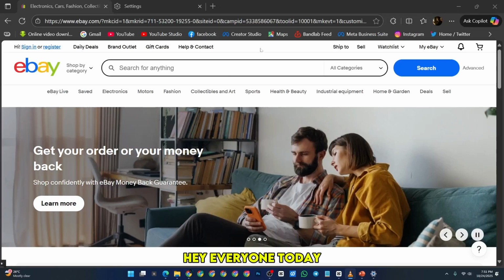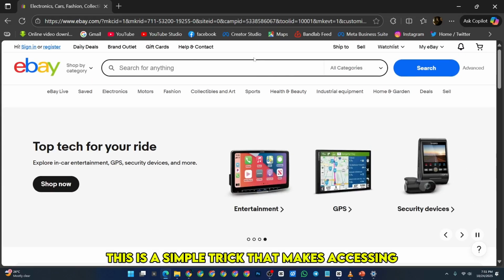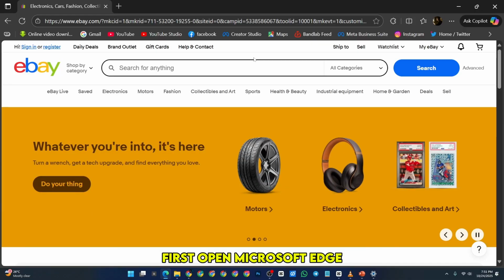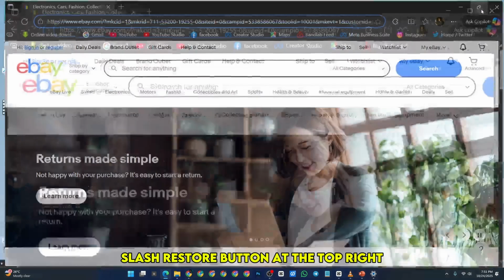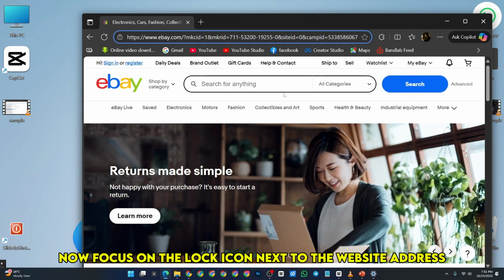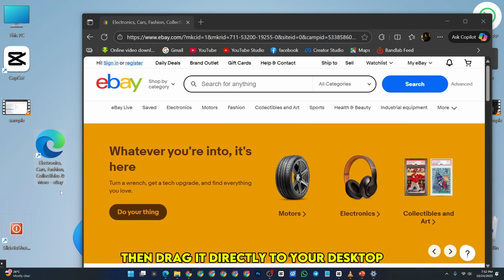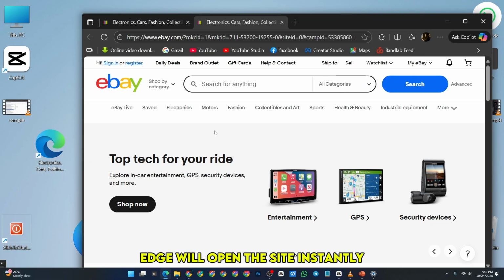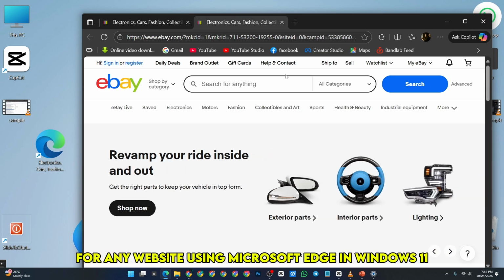How To Create a Desktop Shortcut in Microsoft Edge Windows 11 - 2025 (Very Easy)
How To Create a Desktop Shortcut in Microsoft Edge Windows 11
In this video, you’ll learn how to create a desktop shortcut in Microsoft Edge on Windows 11 easily. This quick tutorial shows you how to pin your favorite websites to the desktop using Edge browser settings, so you can access them instantly without opening the browser every time. Perfect for saving time and organizing your desktop efficiently!